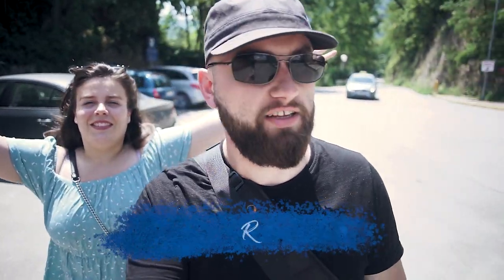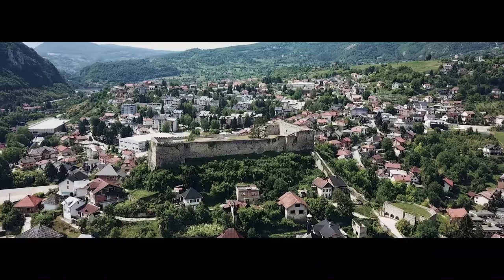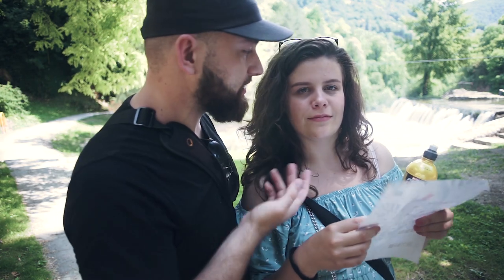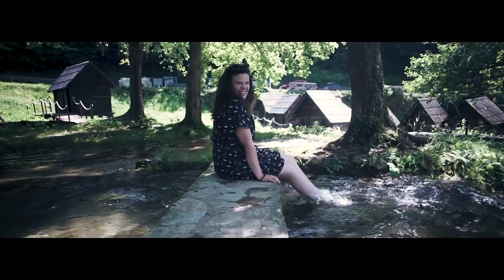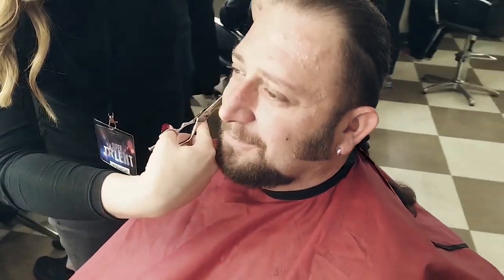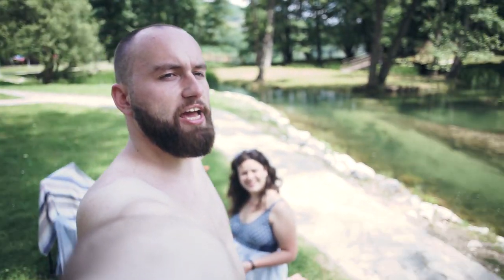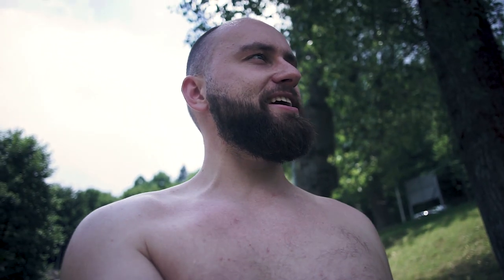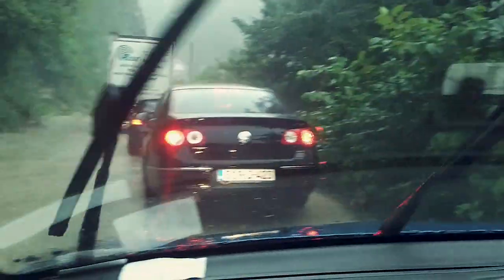Lakes, Castles and Waterfalls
Finally got out for a two day road trip to the small city of Jajce, brimming with things to see and do. Join us on our adventure!

My current setup:

Manfrotto Action Black
Some bag from ebay